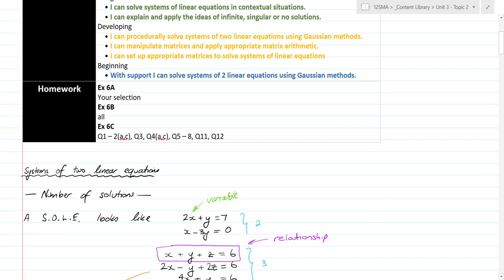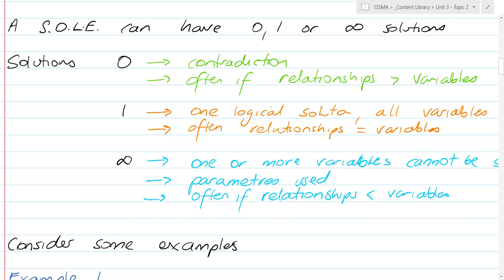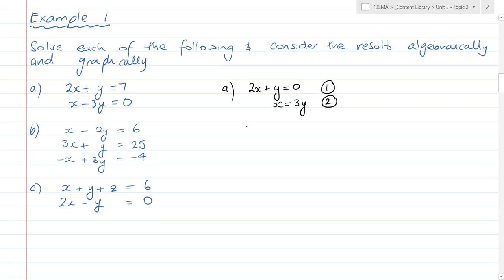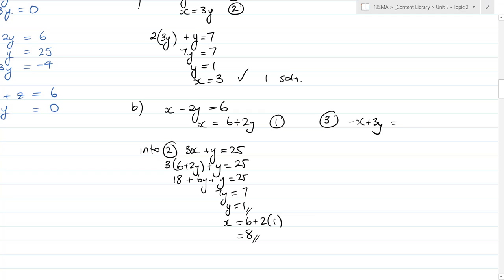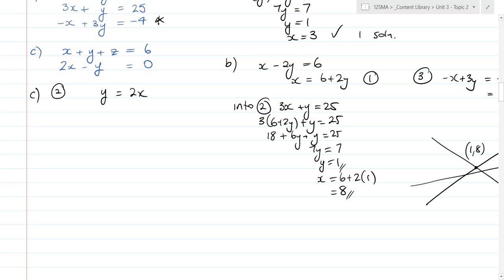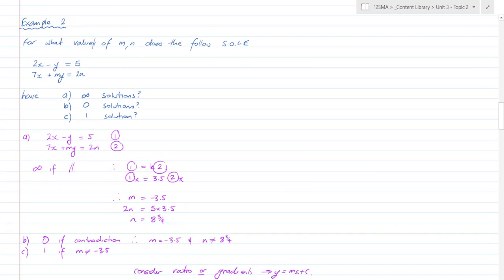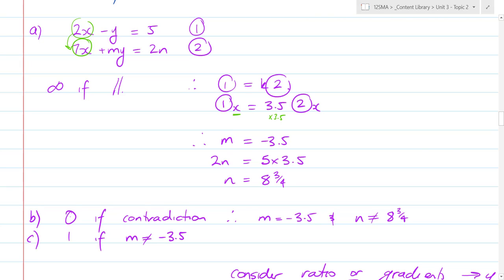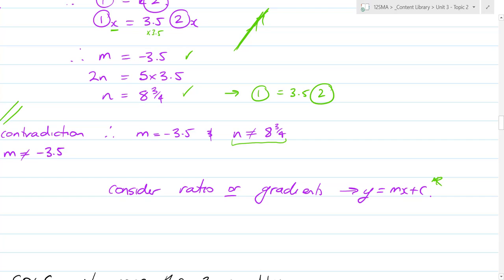Specialist Maths - U3T2 - solving SOLE by Gaussian elimination video 1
In this video we review some of the ideas that you will need to solve systems of linear equations (SOLE) using Gaussian elimination.